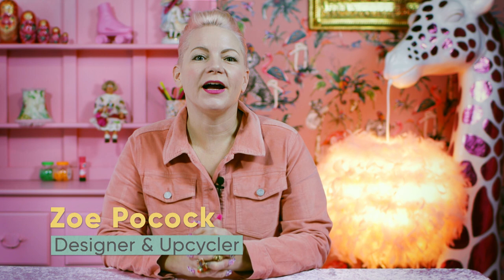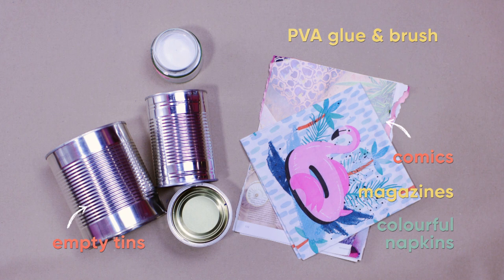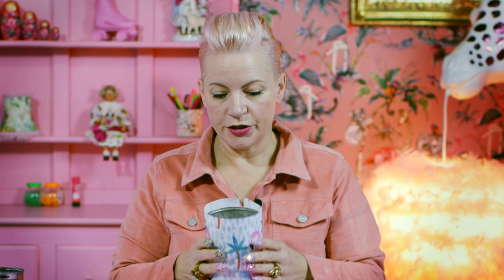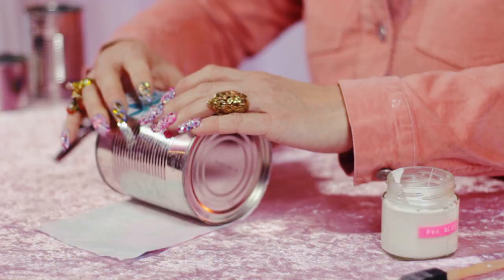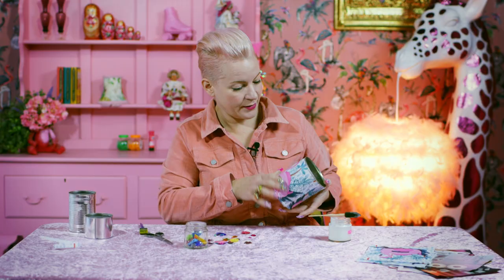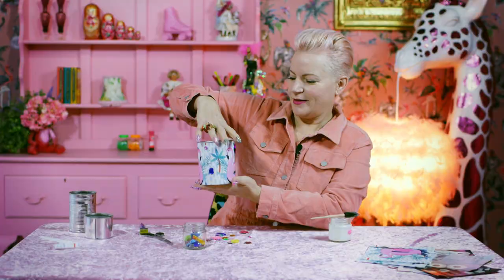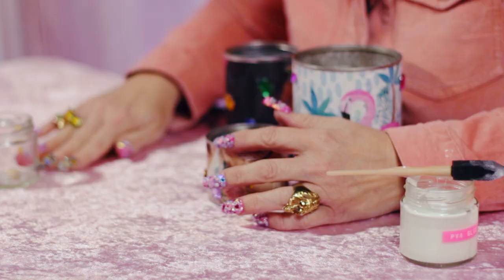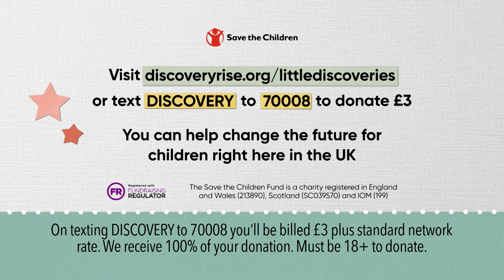Zoe Pocock | Desk Tidy Tins | Little Discoveries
Zoe Pocock, designer and upcycler, takes crafting to the next level with these fun jars of joy. To find out more information about the 'Little Discoveries' series, please go to enjoy all the films and hear about the Save the Children campaign to help families in the UK hit hardest by the pandemic.